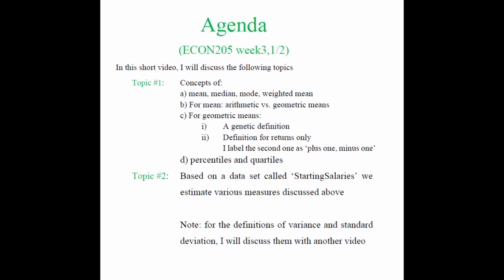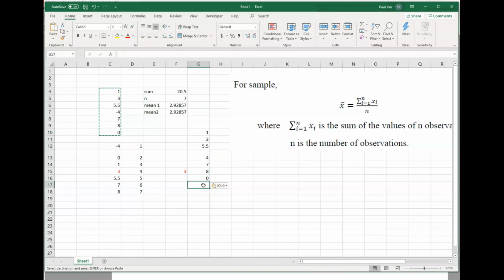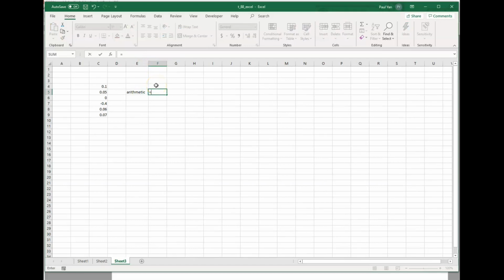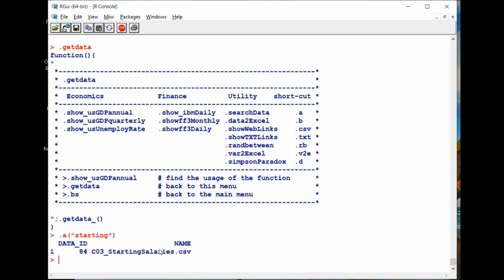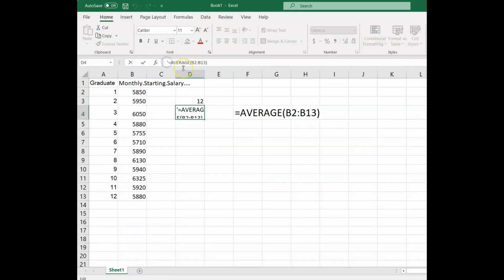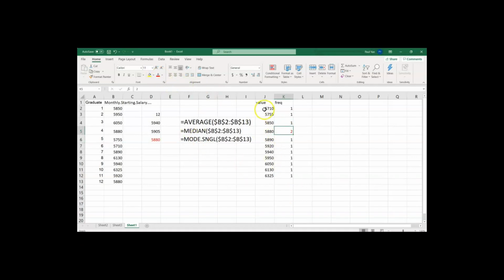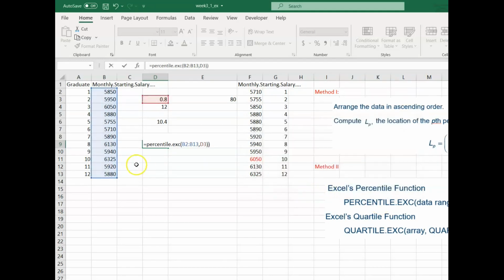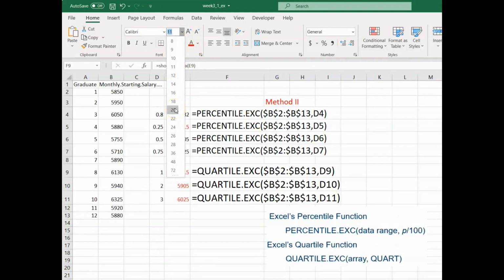Estimate arithmetic, geometric, weighted mean, median, mode, percentile, quartile by using Excel